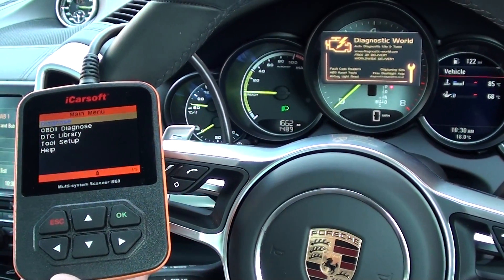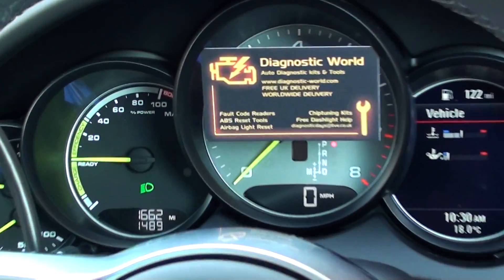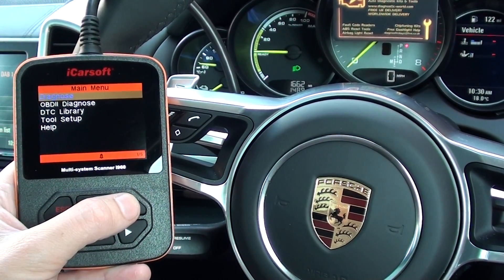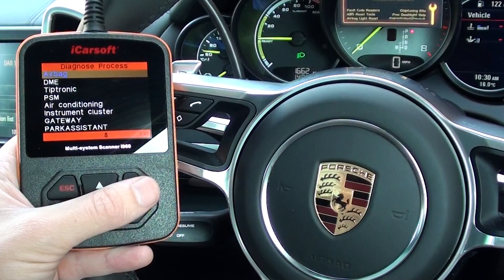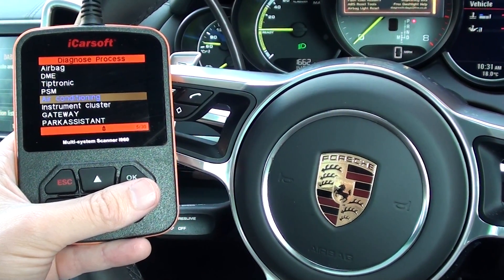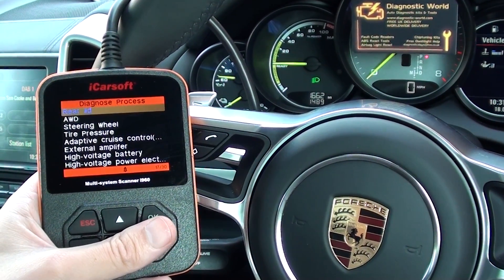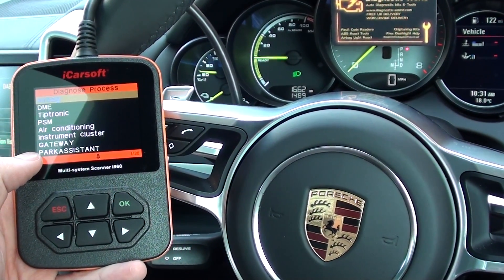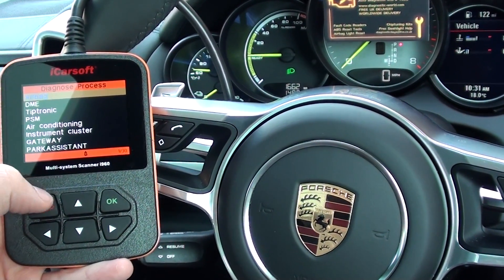Porsche Cayenne Engine, ABS, Airbags Diagnostics iCarsoft i960